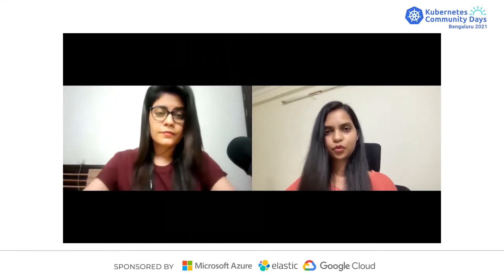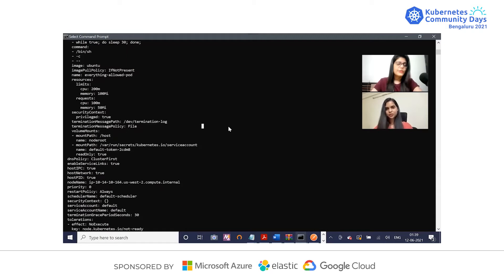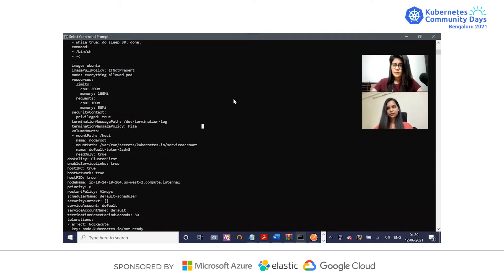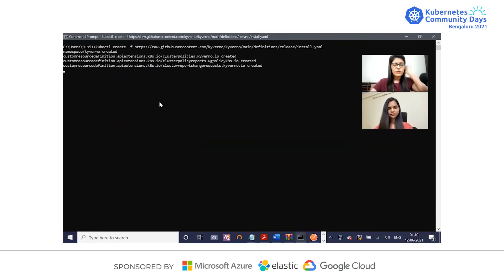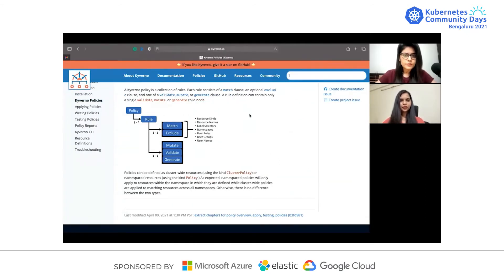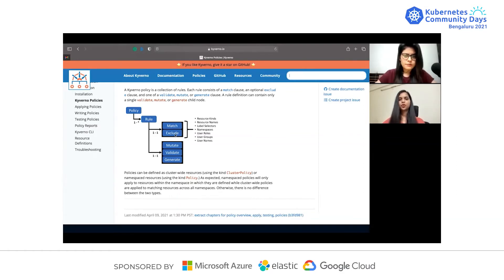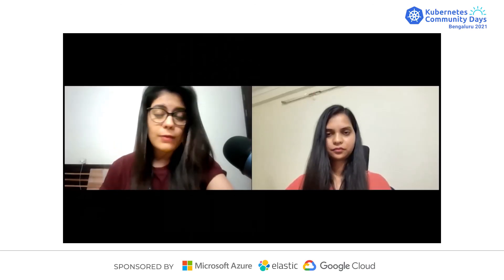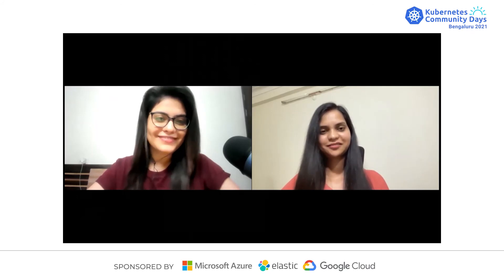Zero to Secure How Kyverno Can Help Secure Your Clusters in under Five Minutes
Kubernetes Community Days Bengaluru'21

Kyverno is a Kubernetes-native policy engine that helps you define policies using Kubernetes compliant manifests. Kyverno uses the Kubernetes admission webhook to validate, mutate, and generate Kubernetes resources. Using Kyverno, a central platform team can define policies and ensure the configurations are compliant with their security and best practices standards. The best thing about Kyverno is it does not require learning a new programming language to define a policy. Creating and operating a policy is really easy! Attendees will learn how Kyverno works and how they can use it to secure workloads on their cluster using Kyverno.